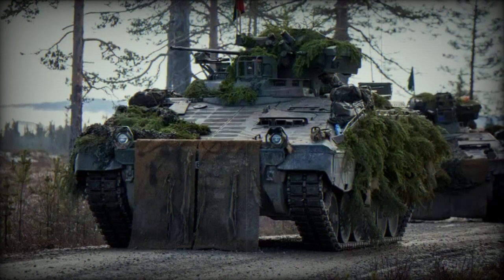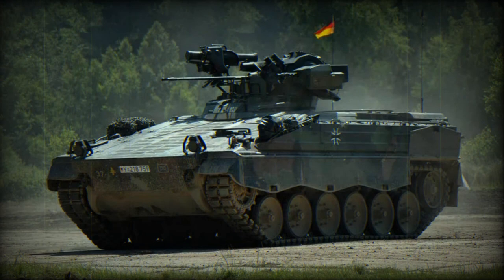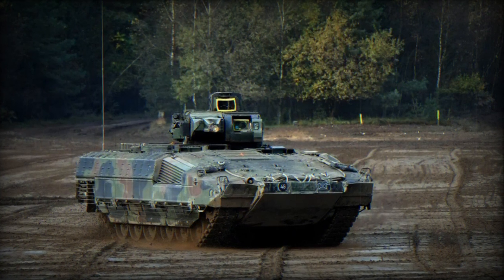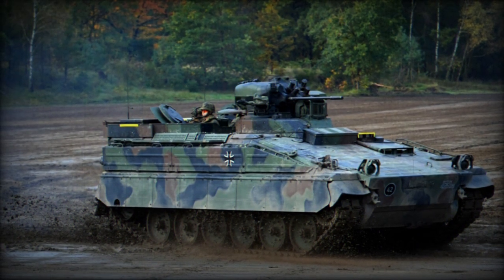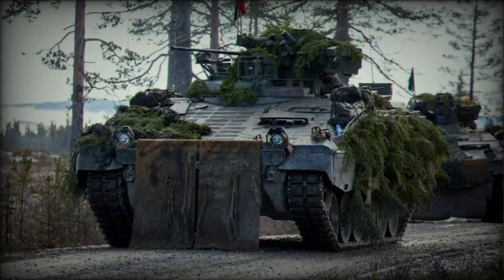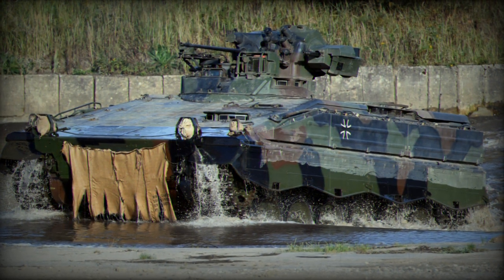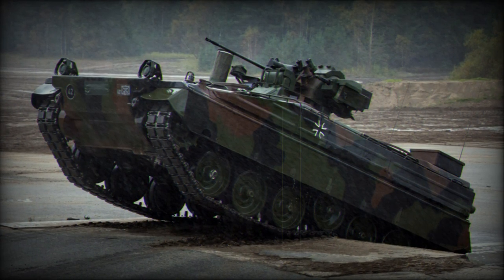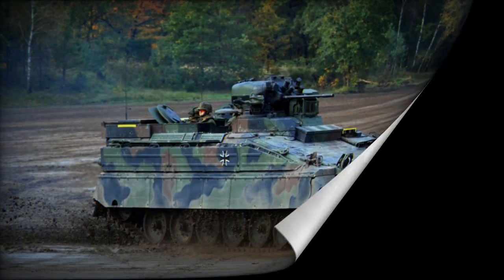Ukraine's Armored Strength Boosted with Additional 40 German Marder IFVs